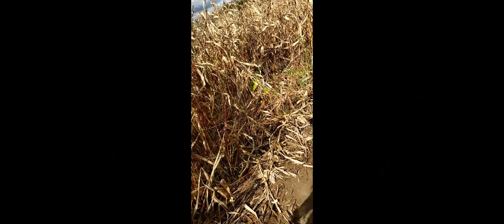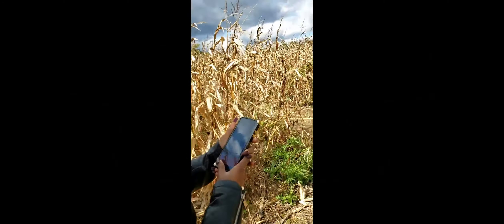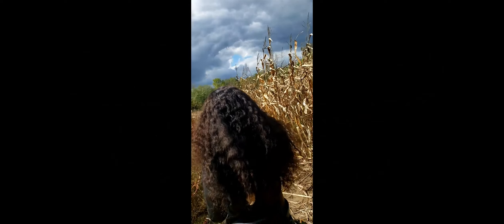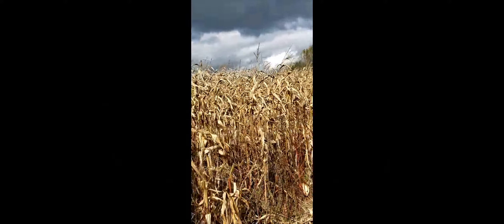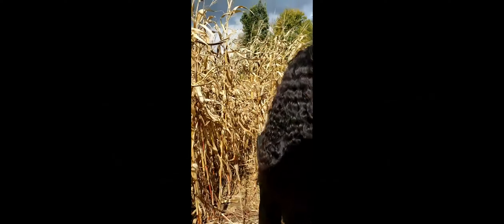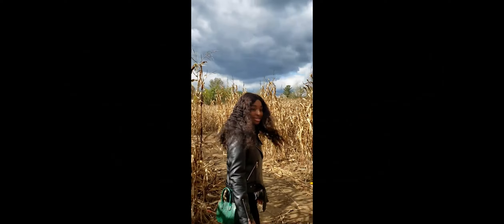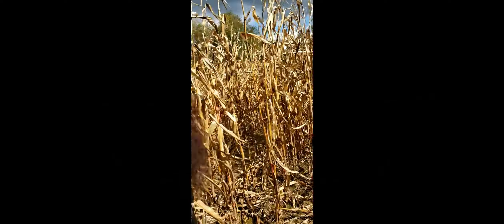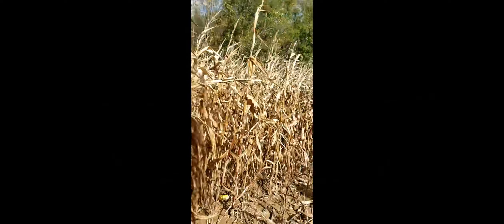PUMPKIN ORCHARD PART 2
Our Experience at a Pumpkin Orchard!

Part 2